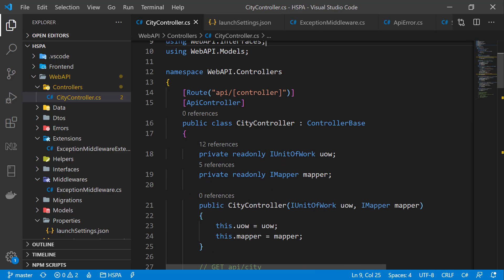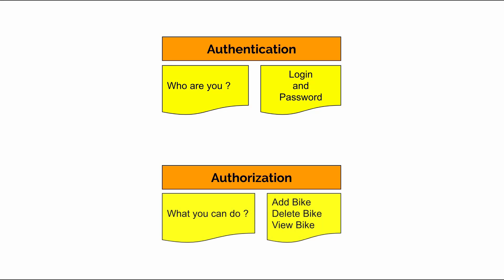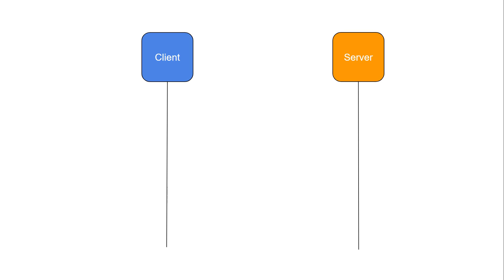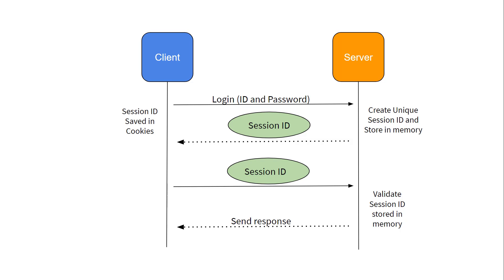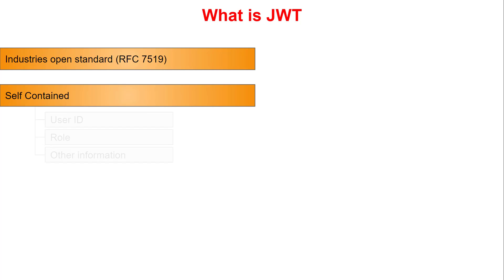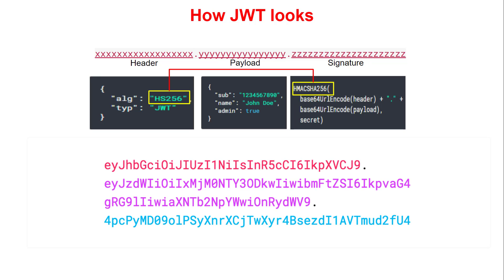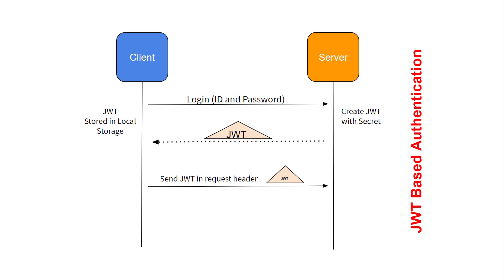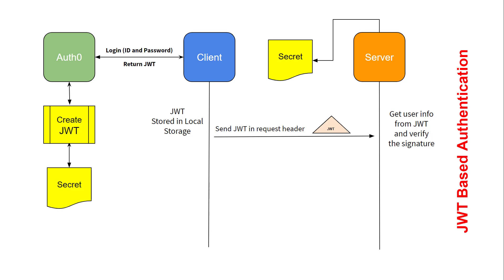What is JWT and why should you use JWT in WebAPI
I am sure you must have heard about JWT a lot, but did you try to understand the structure of JWT and know how it works in authentication. In this video I will explain what is JWT and why should you use it in your web application. .

Thanks
Studymash